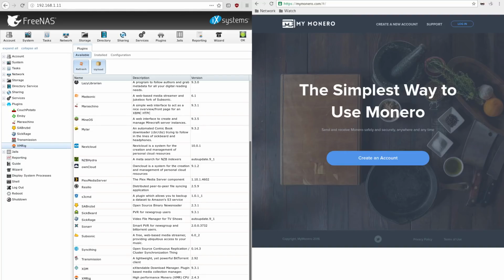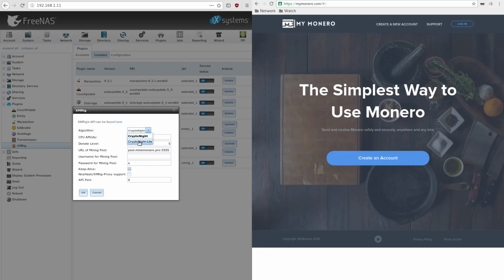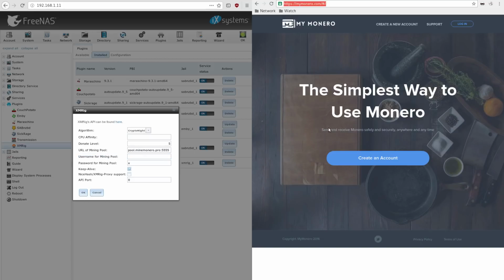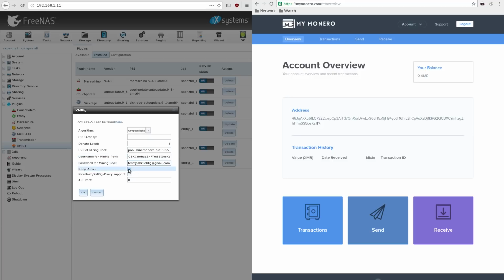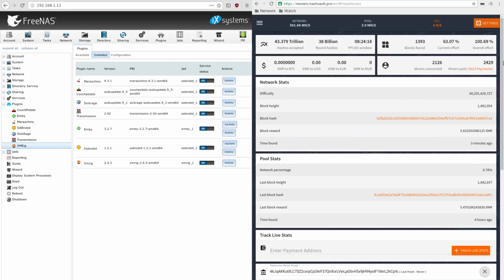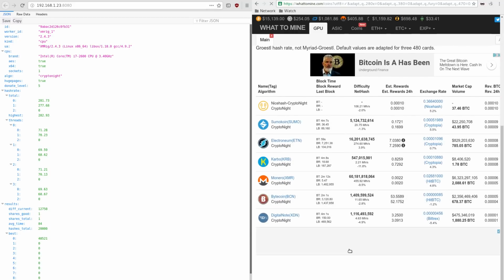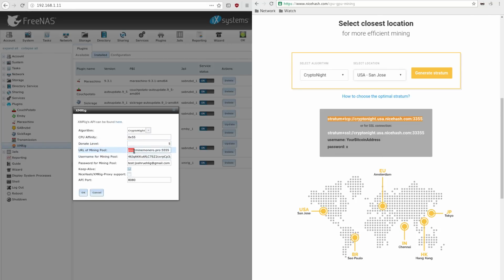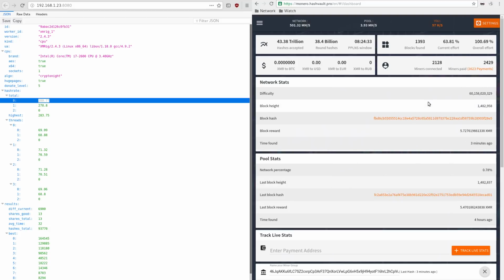Mining Monero (XMR) Cryptocurrency on FreeNAS